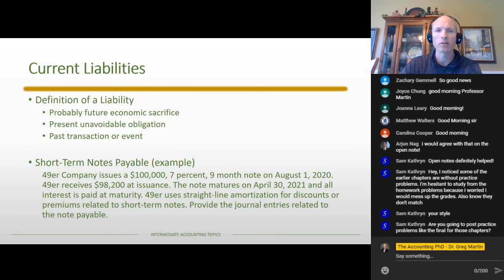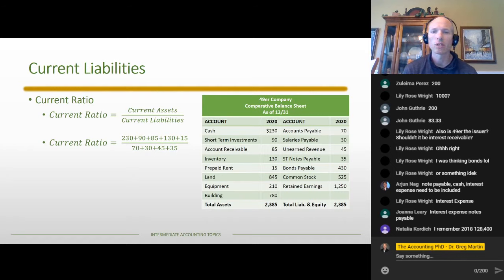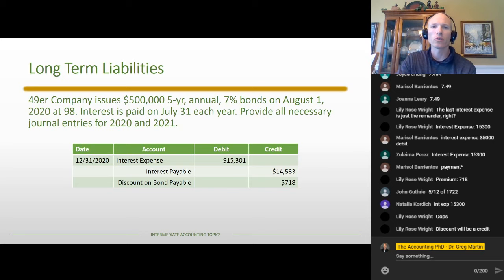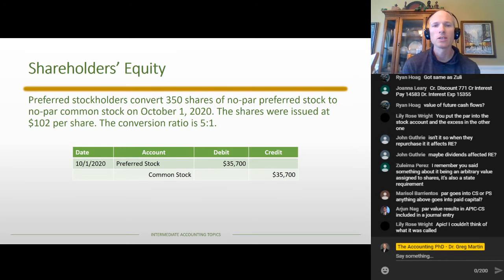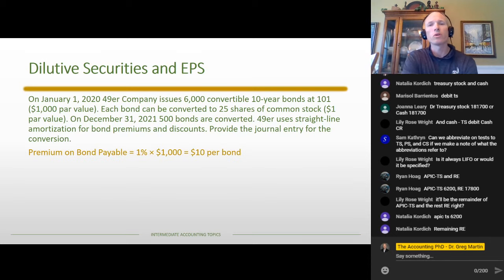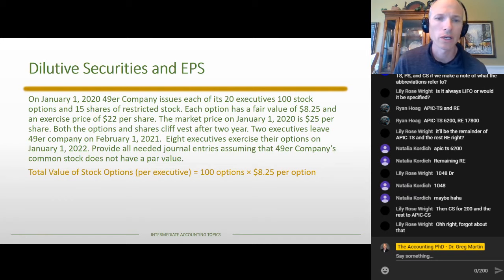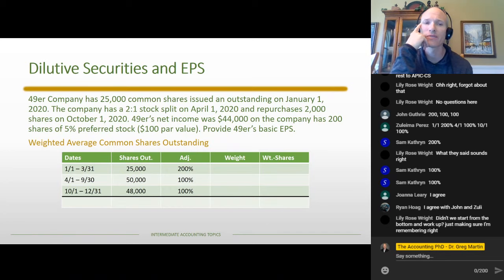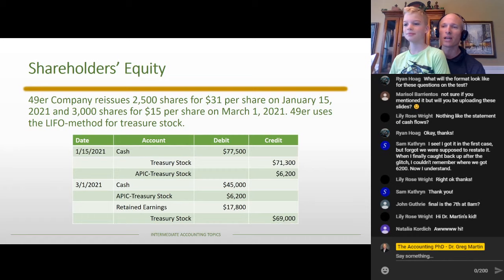Intermediate Accounting Live Lecture - Comprehensive Review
This live stream will provide a comprehensive review of current liabilities, long term liabilities, shareholders' equity, and dilutive securities and EPS.